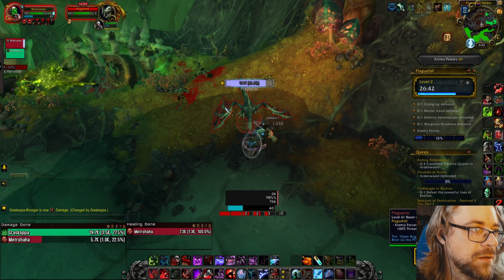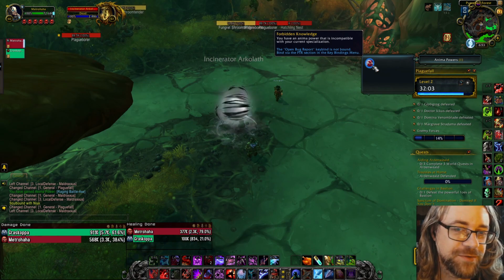This Happens if you Switch Specs with Tormented Anima Powers - Season 2 Mythic+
↬ My Mic, Keyboard, Mouse and all other gear and tech I use